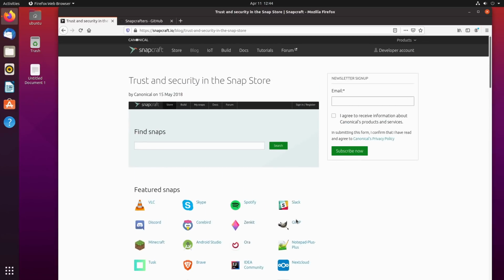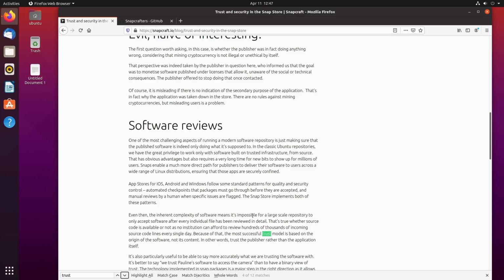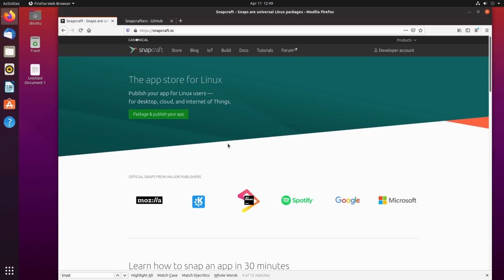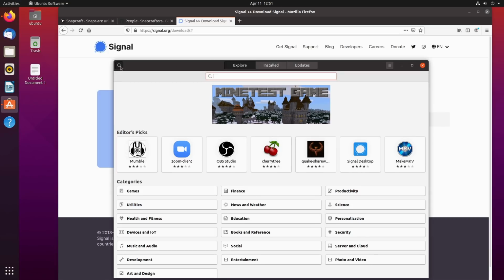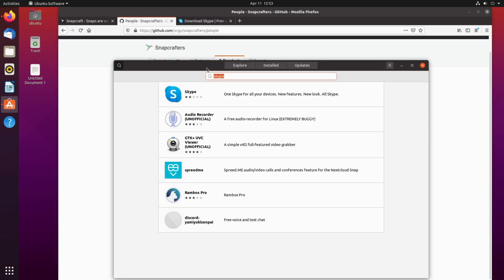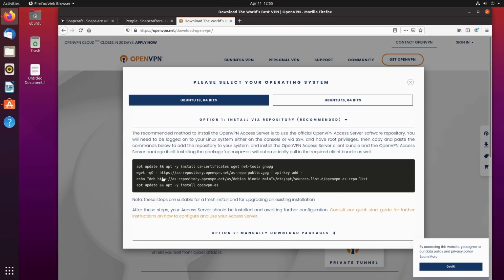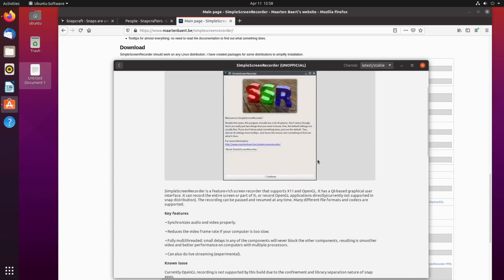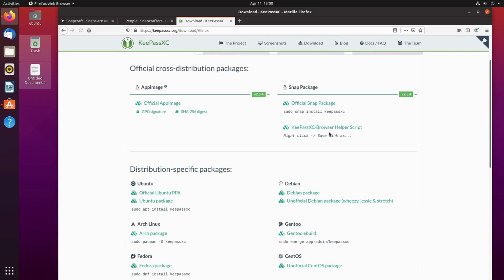Snap Store: Some Fundamental Questions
Ubuntu 20.04 replaces the traditional software center with the Snap Store, so by default, all software is installed as a Snap. I went on a hunt for software and came up with some interesting questions.

Support Switched to Linux!
🐸 Gab: @switchedtolinux
💡 Minds: @switchedtolinux